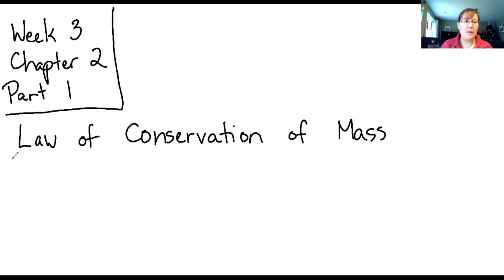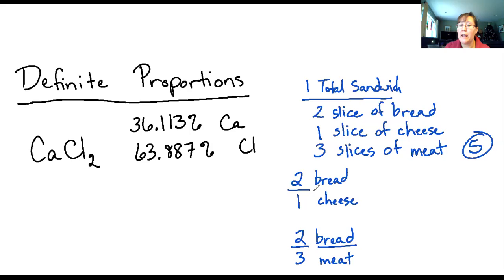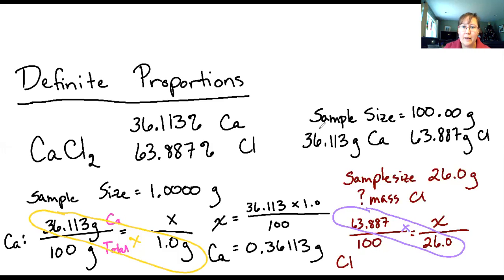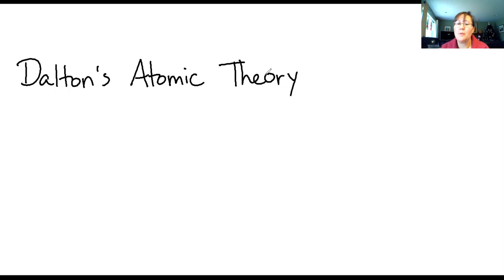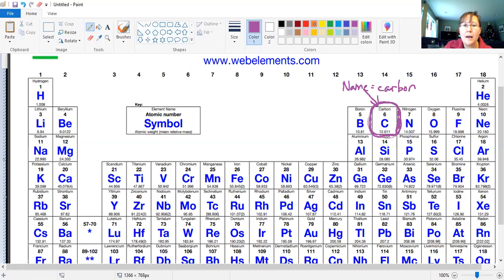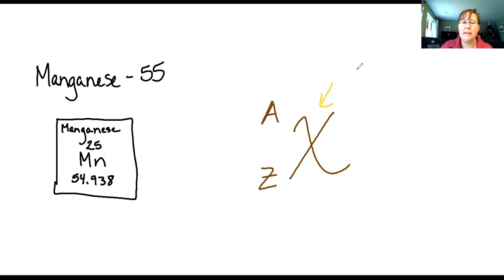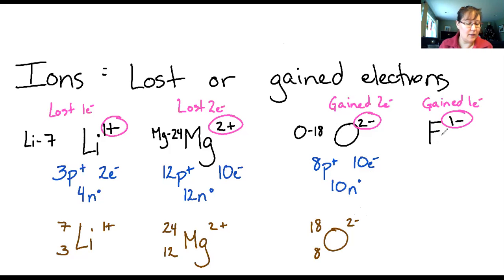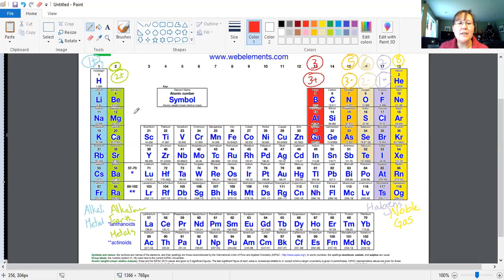Week 3 Chapter 2 Part 1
Week 3 Chapter 2 Part 1 Lecture video to supplement slides and annotations file.